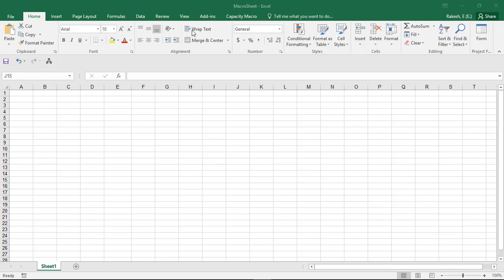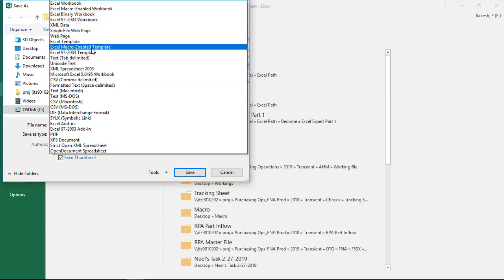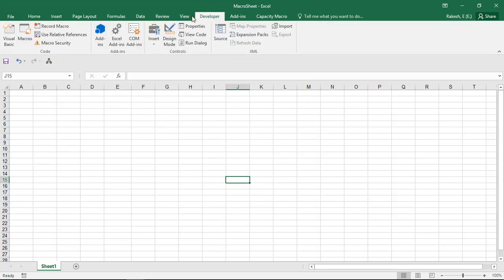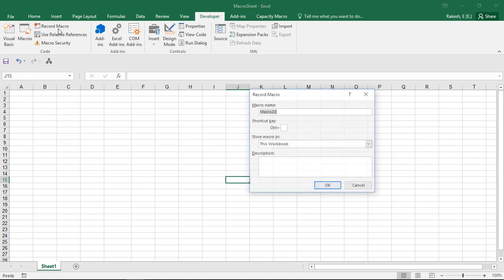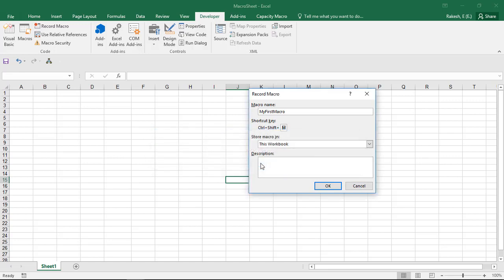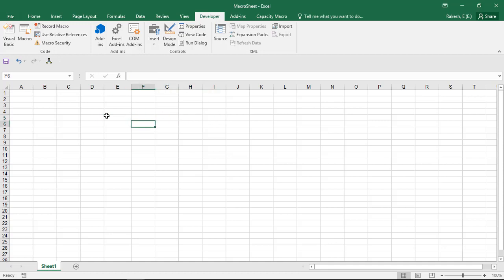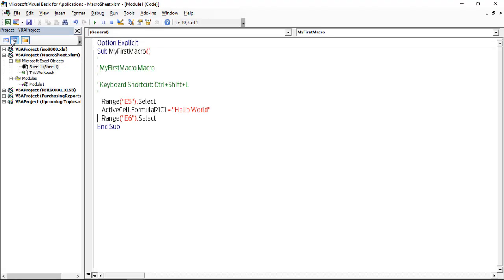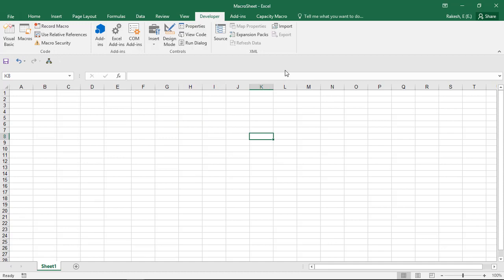Excel Macro for beginners, Develop the excel macro in 5 Mins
How to start with excel macros using vba. Develop the excel macro in 5 mins. Quick start on the vba tools and developer tab in excel.